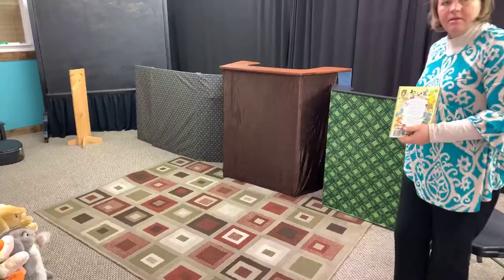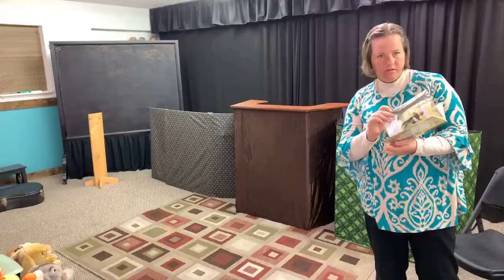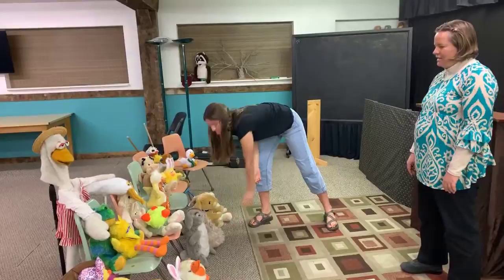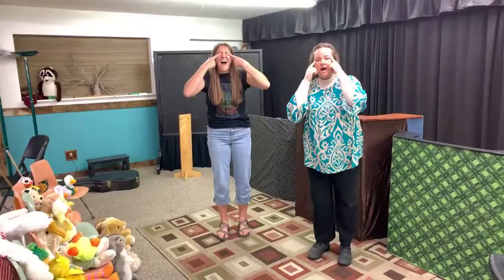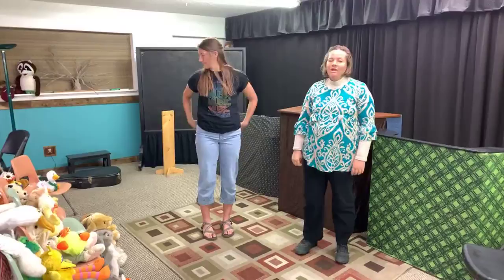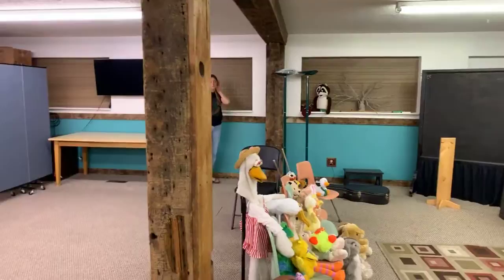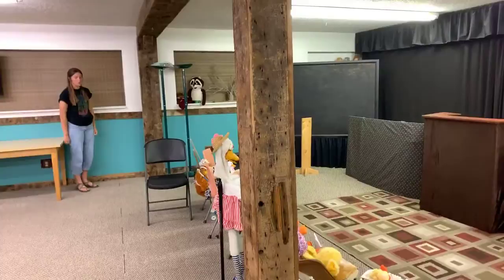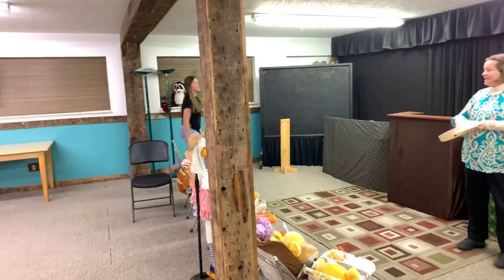Preschool Music Time- RHYTHM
Ms Emily and Esther teach about Rhythm with songs, dances and a story!